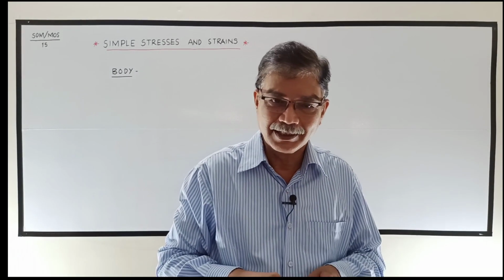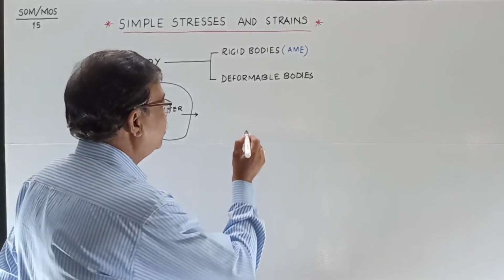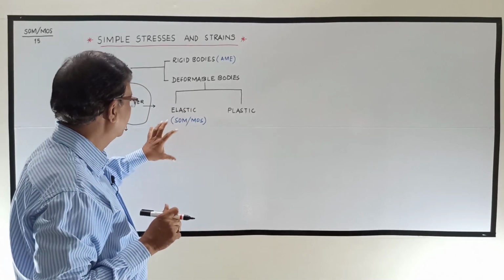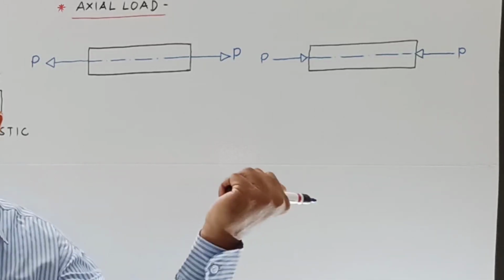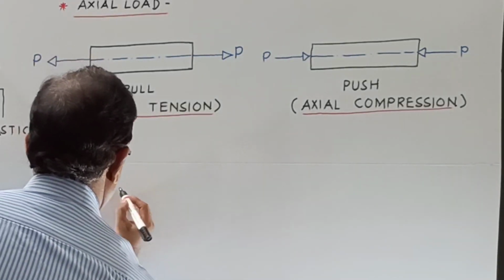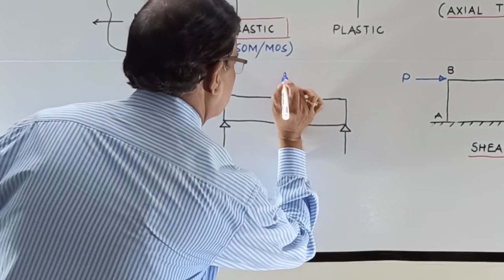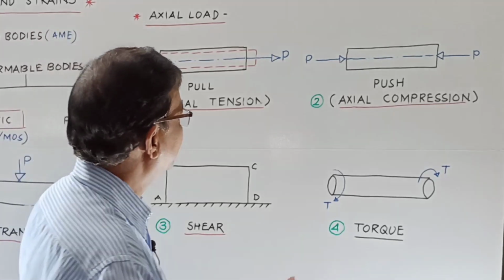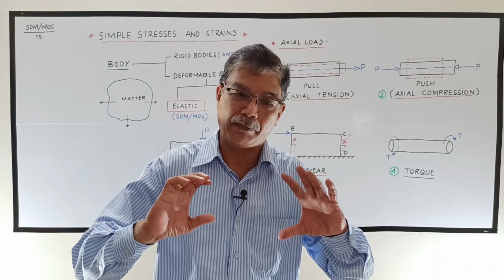Types of Bodies, Loads and Deformations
In this video the meaning of body and it's types such as Rigid body, Deformable body, Elastic body and Plastic body are described. It also explains the different types of loads and actions such as axial tension, axial compression, shear, torque and bending. The meaning of deformation and its forms such as extension, contraction, angular deformation, twisting and bending is also discussed in this video.